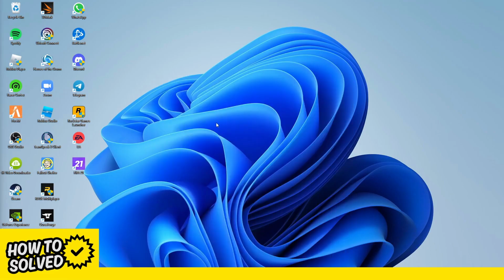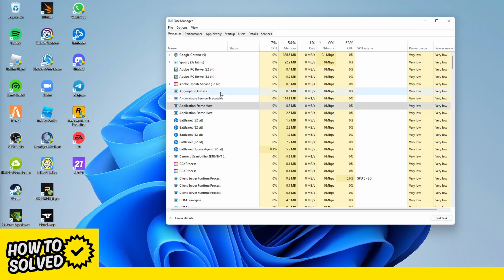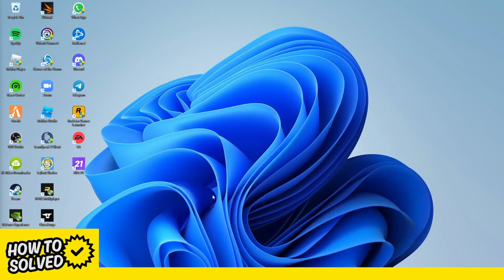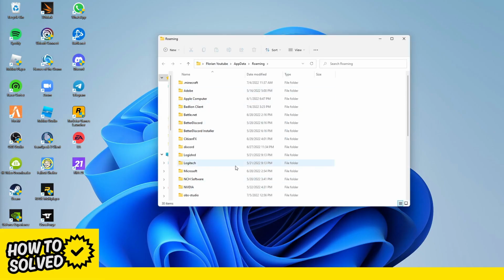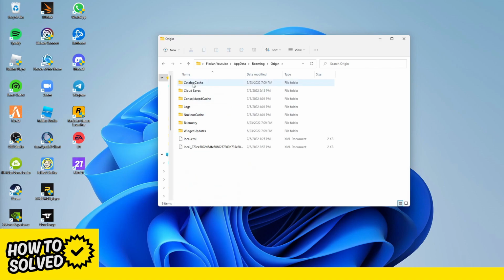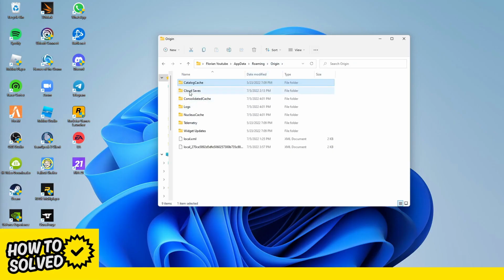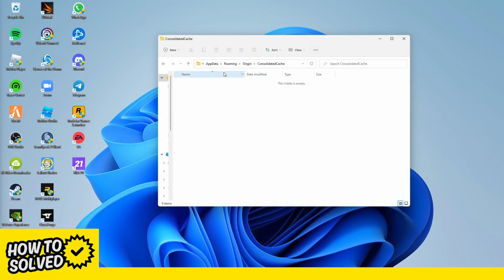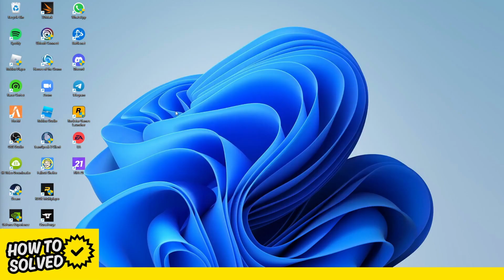[Easy Guide] Prevent FIFA 22 Crashes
In this video I will show you [Easy Guide] Prevent FIFA 22 Crashes